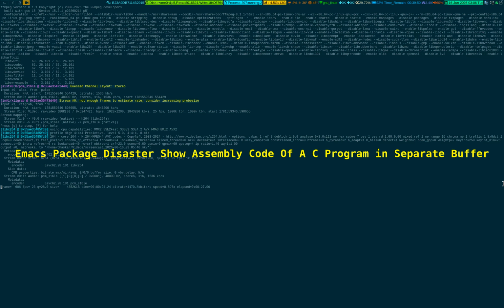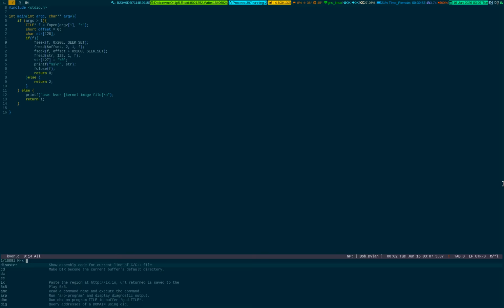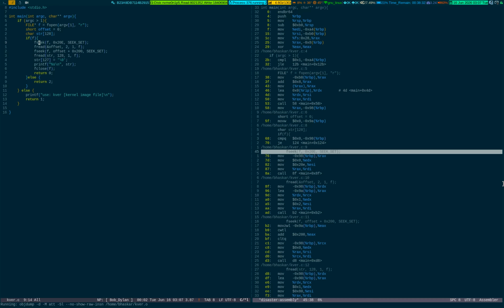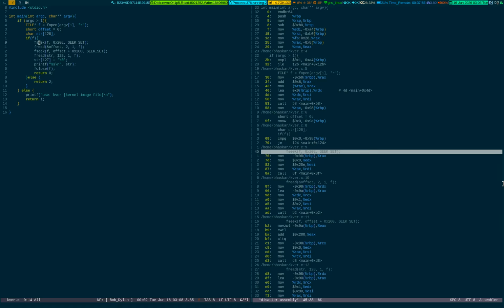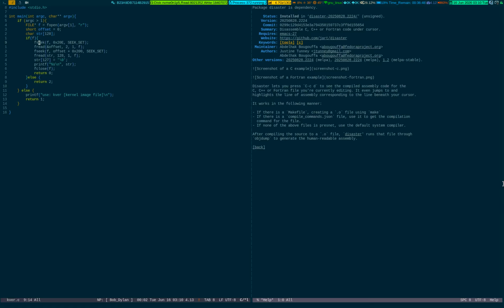Emacs Package Disaster Show Assembly Code Of A C Program In A Buffer 2026_06_16_03:05:46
In this video, you will see, A package in Emacs show Assembly code in a separate buffer of a C program.